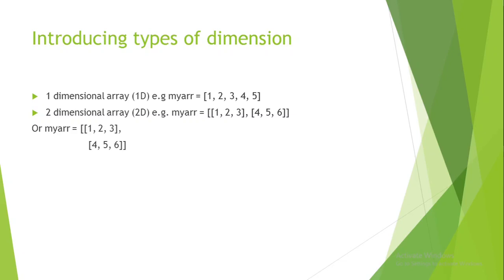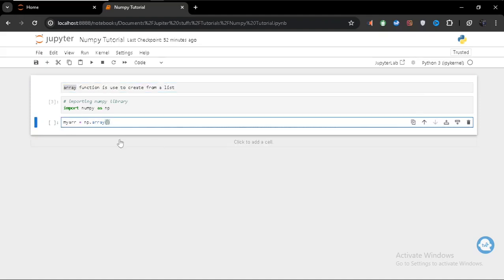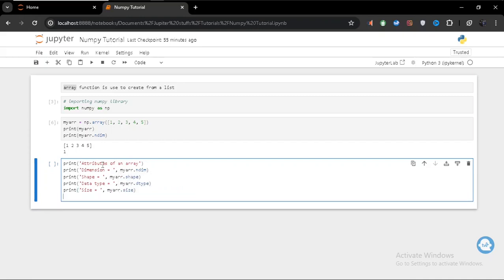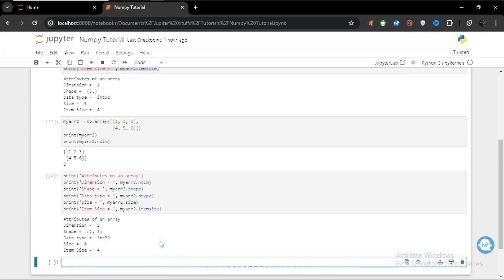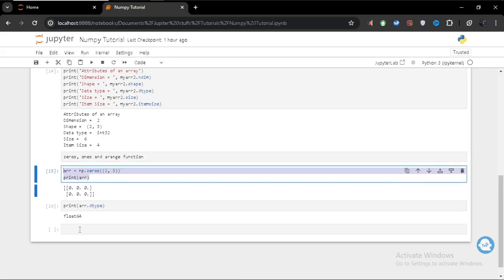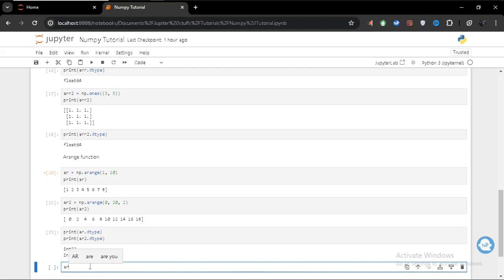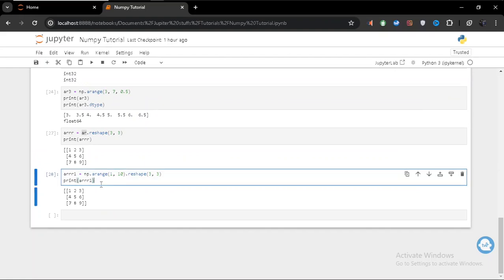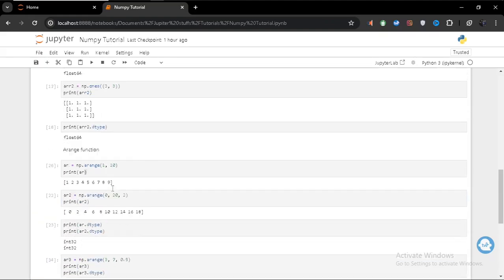Numpy Python tutorial: Dimensions and Attributes of Arrays (Part 2)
Welcome to Part 2 of my Numpy Python Tutorial Series! 🎉

In this video, we’ll dive into the dimensions and attributes of arrays in Python:
✅ Understanding 1D, 2D, and n-dimensional arrays.
✅ Key attributes of arrays like shape, size, and data types.
✅ Practical examples to help you grasp the concepts easily.

This video is perfect for beginners and anyone looking to enhance their Python Numpy skills. Let's take your knowledge of arrays to the next level!